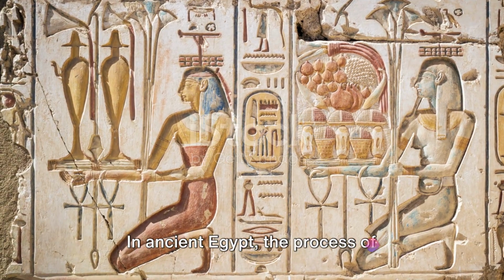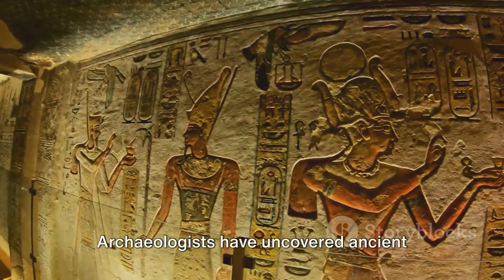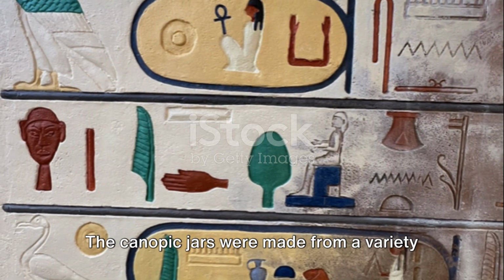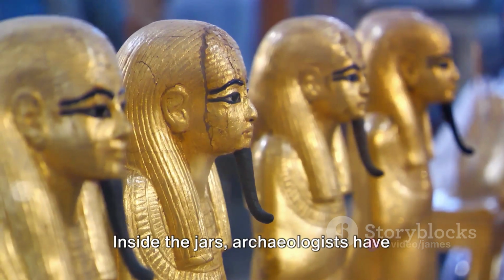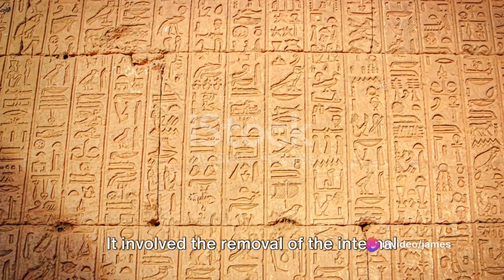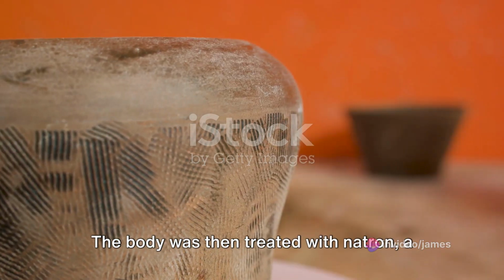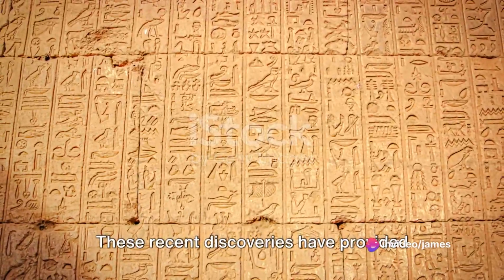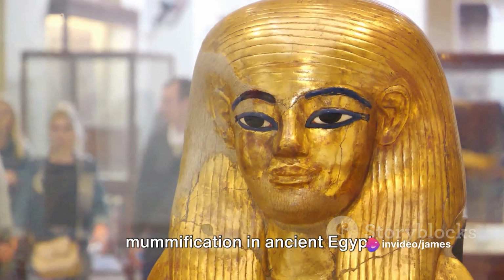Unwrapping Secrets: Ancient Egypt’s Mummification Process Explained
Step into the mysterious world of Ancient Egypt! 🏺✨ In this video, we unravel the fascinating secrets of mummification, exploring how Egyptian embalmers preserved the bodies of pharaohs and nobles for the afterlife. From the role of canopic jars to the step-by-step process of wrapping in linen, discover the deep spiritual and cultural significance behind this sacred ritual.

👉 What you’ll learn in this video:

00:00:00 Uncovering the Secrets of Canopic Jars

00:00:50 The Lengthy Process of Mummification

00:01:14 Insights into Ancient Egyptian Mummification

Join us as we journey through archaeological discoveries and ancient beliefs about death, rebirth, and eternity. Don’t miss this captivating dive into history!